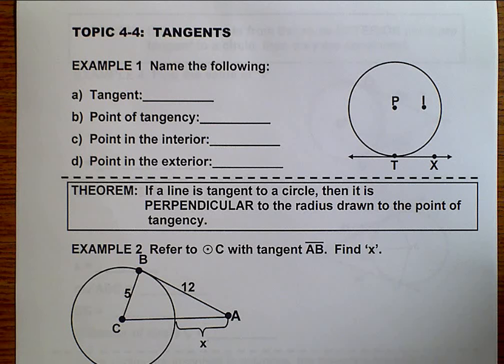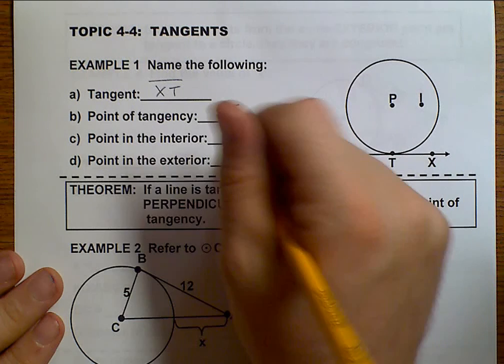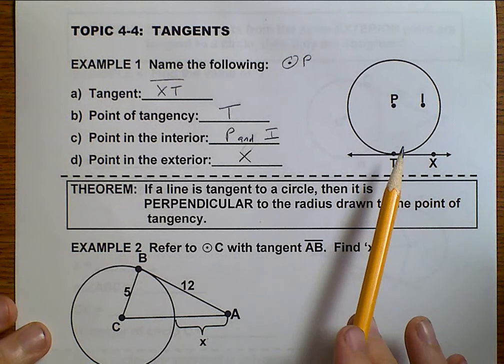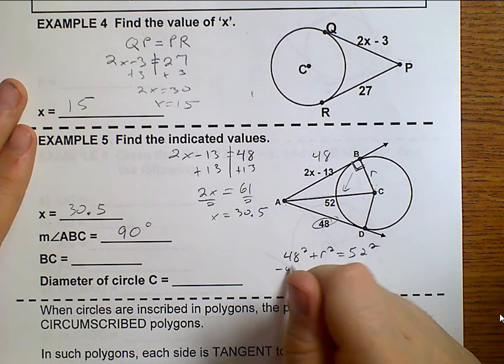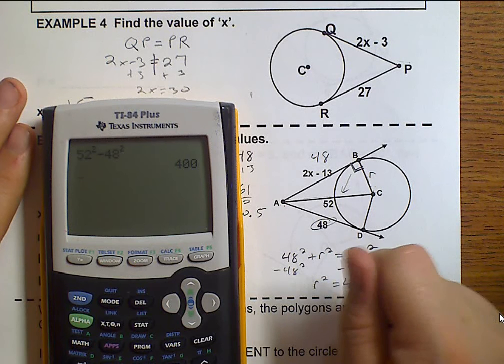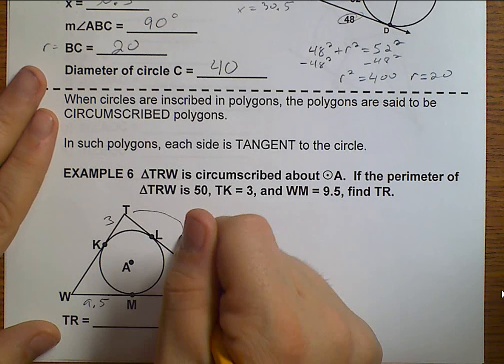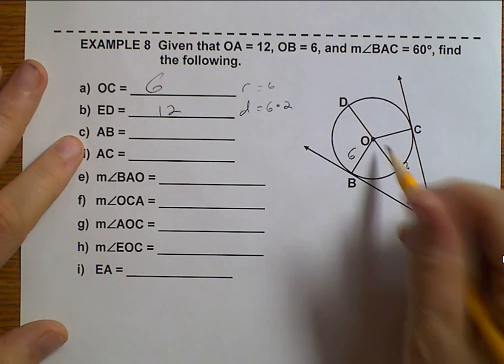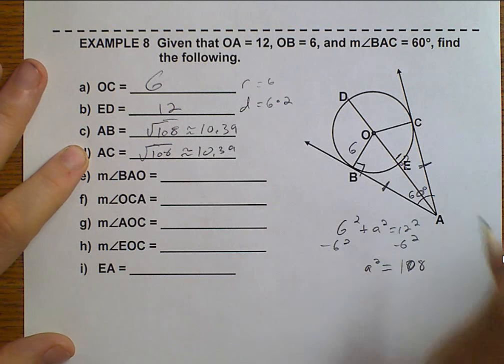Geometry (Topic 4-4) Tangents